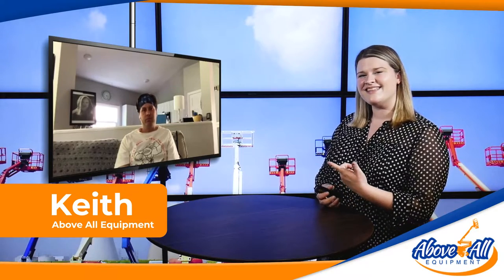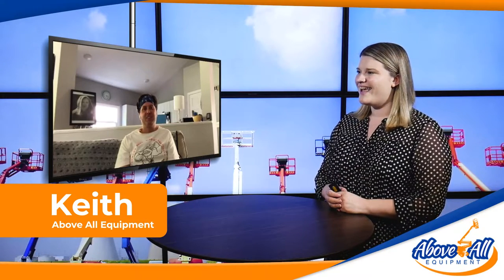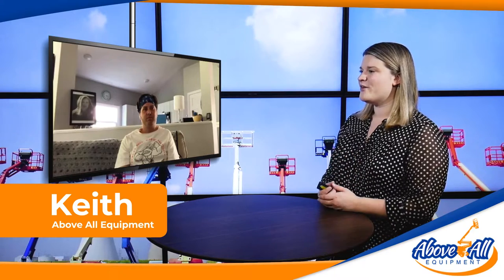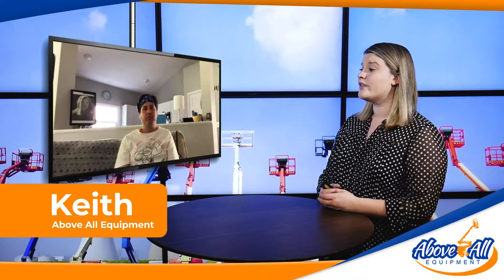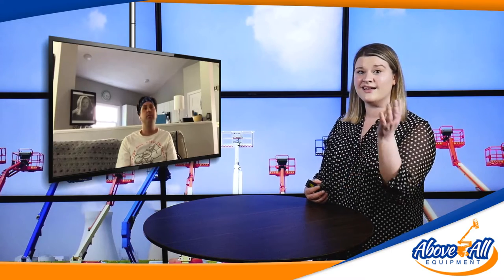2013 Genie GTH-5519 Telehandler for Sale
Above All Equipment Sales has the highly sought-after Genie GTH-5519 Telehandler for sale will low hours and a great price!